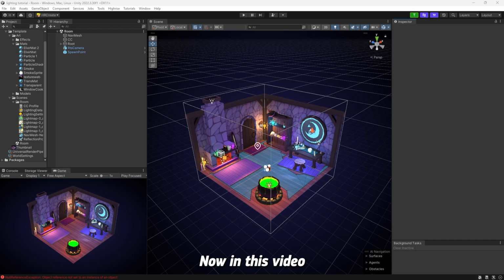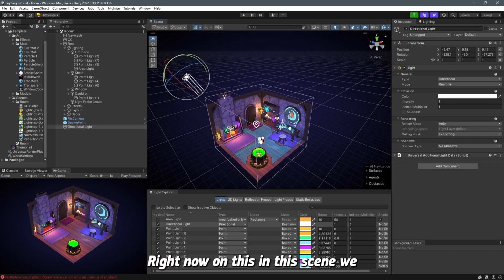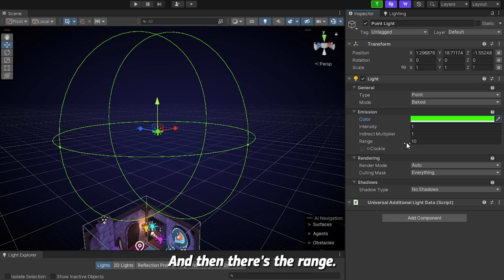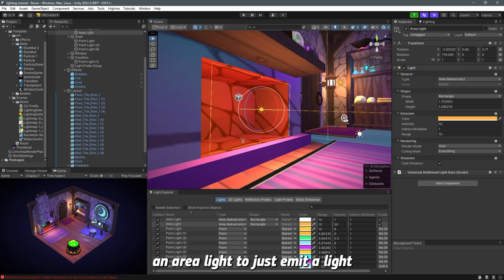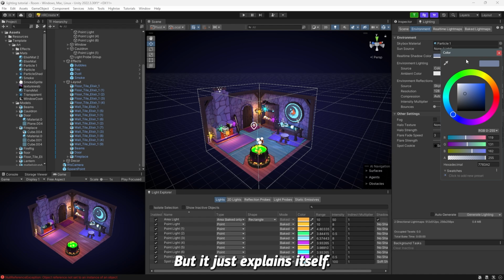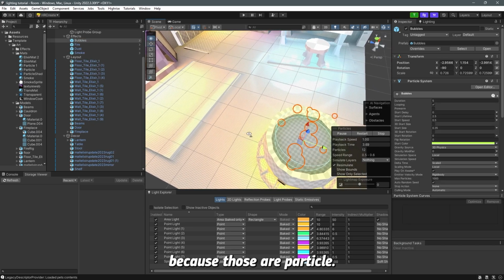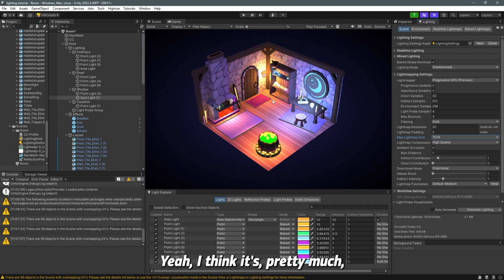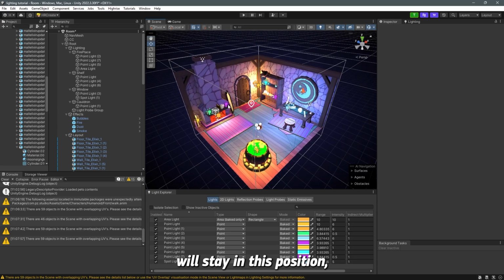Highrise Studio Guide 2025 - Lecture 10: Lighting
Lecture 10: In this lecture, we cover lighting. We explain different types and modes of lighting along with their properties, what light maps are, and how to bake them. Additionally, we discuss shadows and how to enable them, how to set assets as static to generate light map UVs, and how to configure the lighting settings to match your needs.